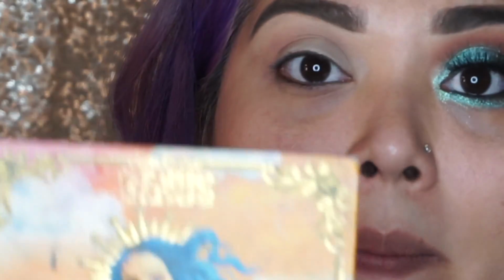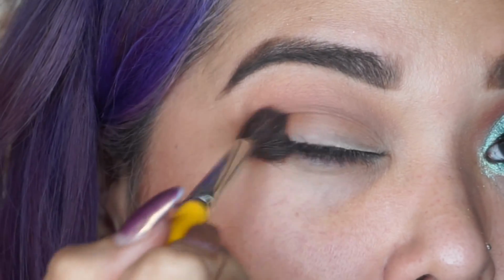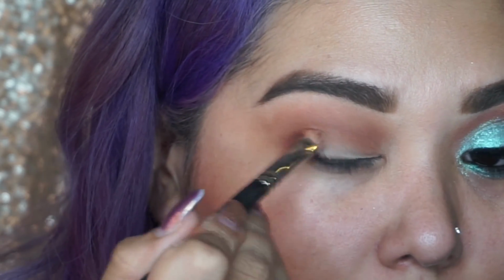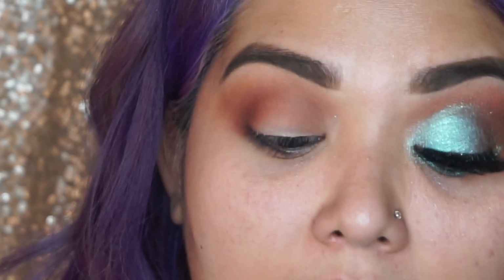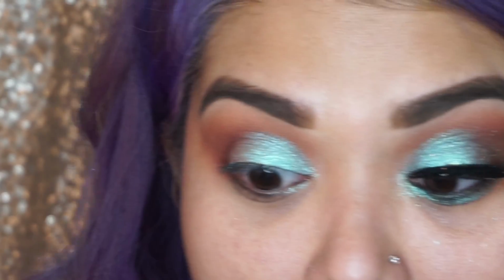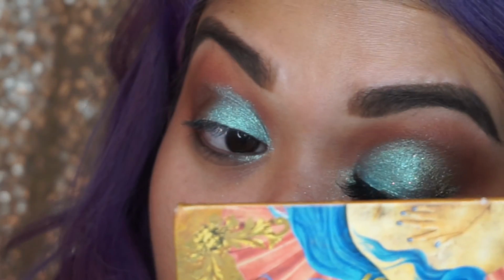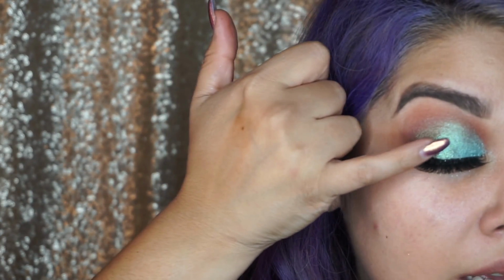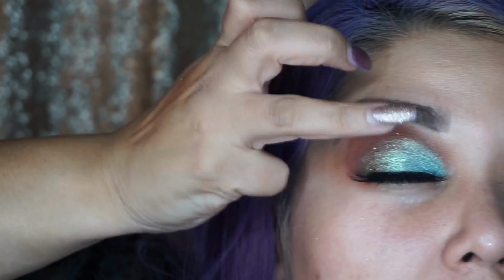Mermaid Inspired Eyes using Lime Crime's Superfoil Shadows Makeup Tutorial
Mermaid Inspired Eyes -
Lime Crime – Venus Palette “Devine”, “Creation” & “Muse” | SuperFoil Shadows  “Malibu” (Sorry I know I said convertible but it is actually Malibu, my bad) & “Firefly.
House of Lashes – Noir Fairy
Make Up Forever – AQUA XL EYE PENCIL “Matte Black” | Diamon Powder “Baby Blue”
Eye Kandy – Glitter “Caramel Apple”
Brushes
Bdelium Tools – 783, 785 & 773
Mac Cosmetics – 217

Contour & Highlight from Previous Video -
Embryolisse Moisturizer
Lise Watier Base Miracle Primer
Cover FX Cream Foundation N60
Graftobian HD Glamour Creme Super Palette - Warm
Make Up For Ever - Pro Finish Powder 118
Ben Eye Banana Powder
Anastasia Beverly Hills - Contour kit “Havana”
Jouer Cosmetics – Long-Wear Lip Crème Liquid Lipstick “Praline” & “Papaye”
Make Up For Ever - Mist & Fix Setting Spray